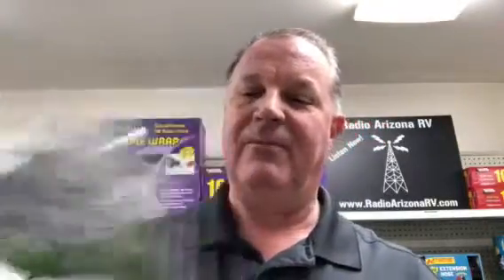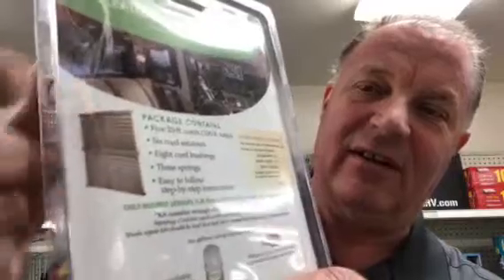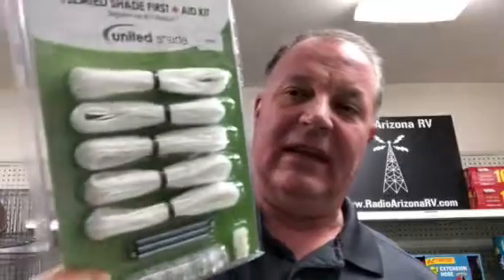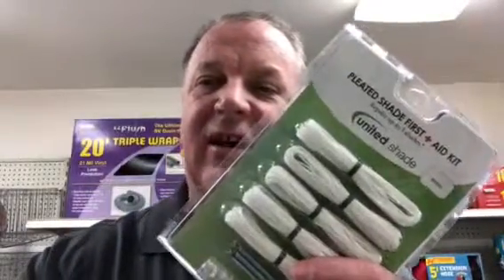United Day & Night Shade Repair Kit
This the repair kit you need to Repair your Day & Night shade if the strings are broken. This is a very DIY item that just about anybody could do. I have used this kit and it is a breeze to install.